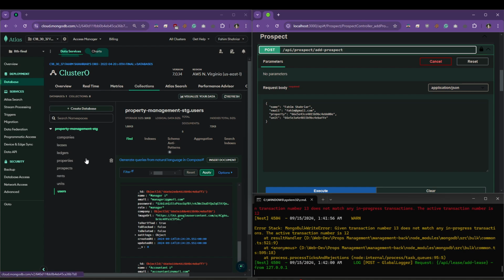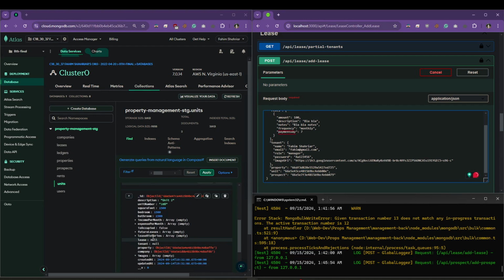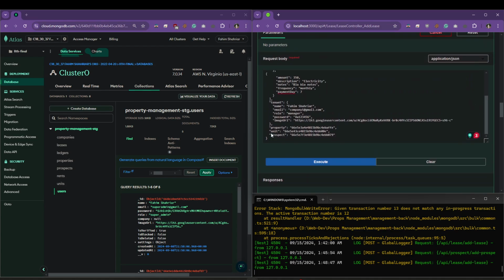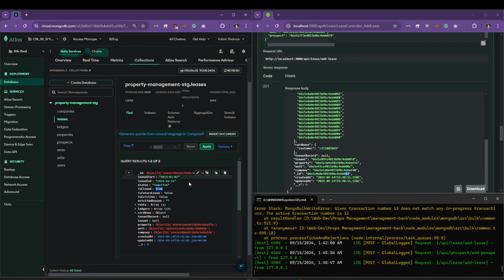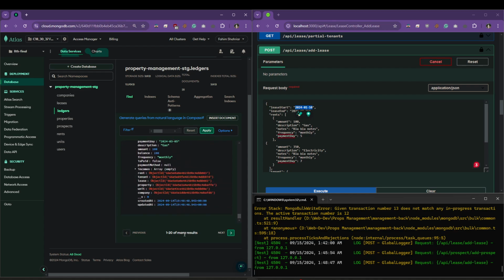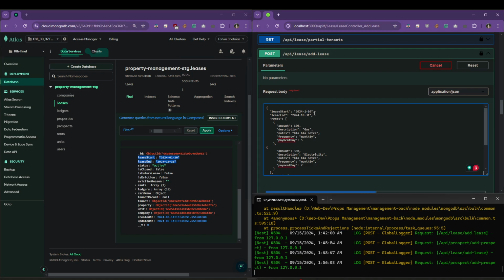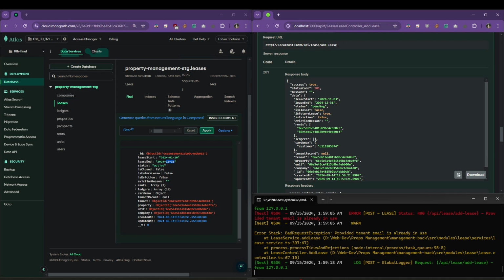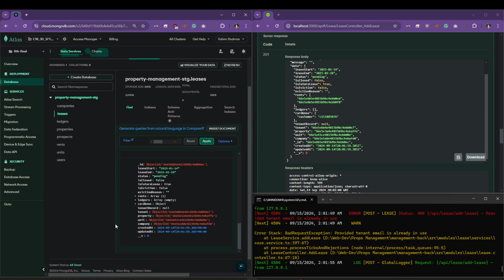Manager flow - Lease flow 1